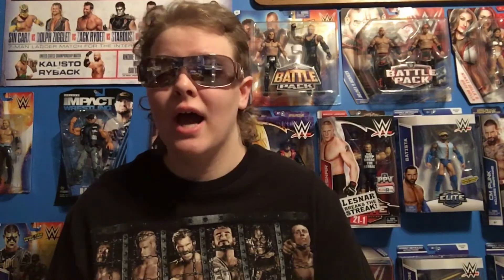WWE Wrestlemania 33 stage/area